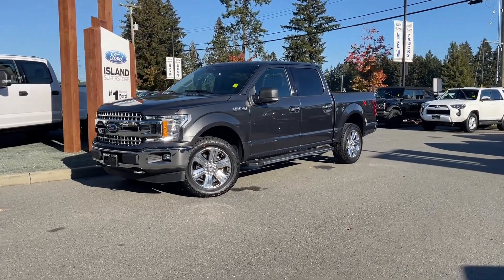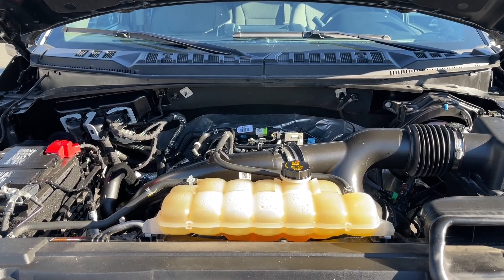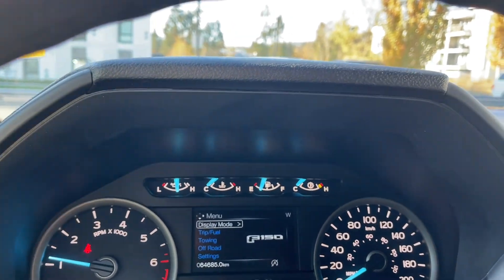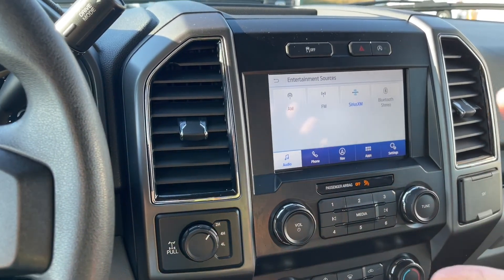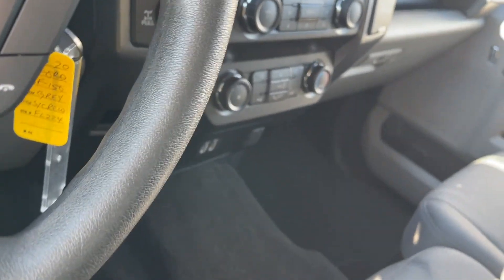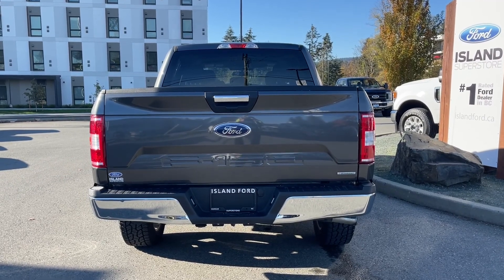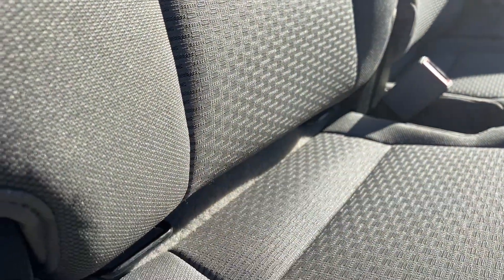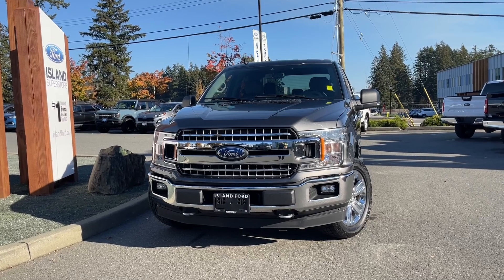2020 Ford F-150 XLT + Nav, 8 Way Power Driver Seats, Tailgate Step Review | Island Ford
Come down today to check out this 2020 Ford F-150 XLT! 2020 Ford F-150 XLT has a Magnetic exterior and Grey cloth seats with seating for 6. Equipped with a 2.7L Ecoboost V6engine paired with 4X4 to tackle any road conditions. Desirable features include Navigation, Tailgate Step and 8 Way Powered driver Seat. Your Vehicle is equipped with FordPass Connect which allows you to utilize the Ford Pass app to securely lock and unlock your vehicle as well as other features from the app. Additionally it provides connectivity to WIFi Hotspot for up to 10 devices (Data charges apply, see dealer for details).  We are BCs #1 Rated Ford Dealer, let us show why by earning the opportunity to do business with you. If you have no credit, bad credit or rebuilding your credit let our finance specialists help you purchase the perfect vehicle. If you're from the mainland, we'll cover your BC Ferries fare with the purchase of a vehicle.    Price is plus $699 Documentation Fee, $299 Ozonator Eliminator voluntary program and is subject to additional government levies, PPSA fees and applicable taxes.  Prices, product specifications and other information shown on this site are for information purposes only, are subject to change at any time without obligation, and may not be completely up to date or accurate. While we do try to ensure the accuracy of our inventory listings, it is possible that it is inaccurate due to human error. Dealer # 40142.